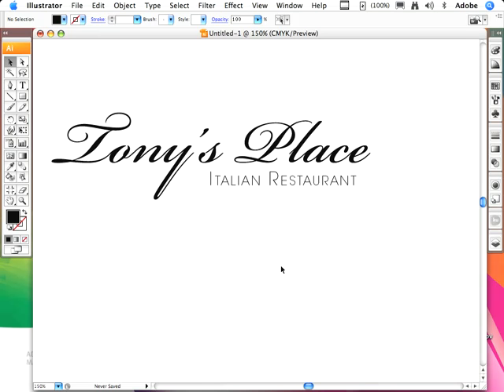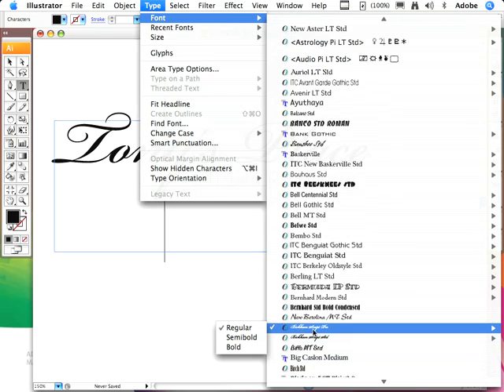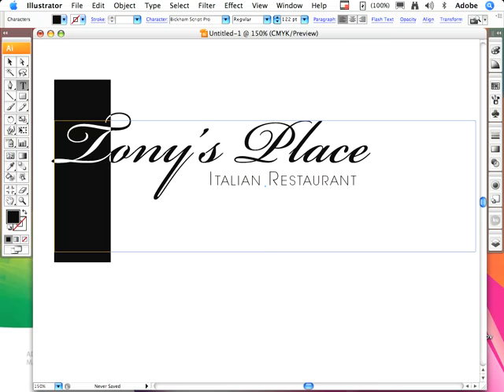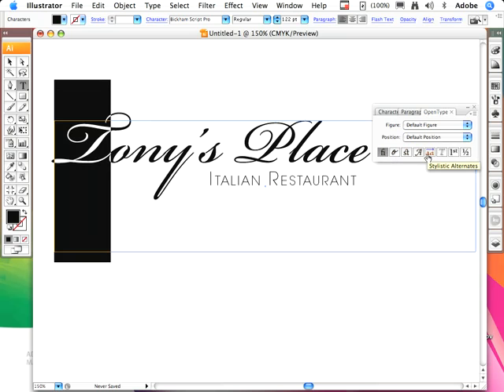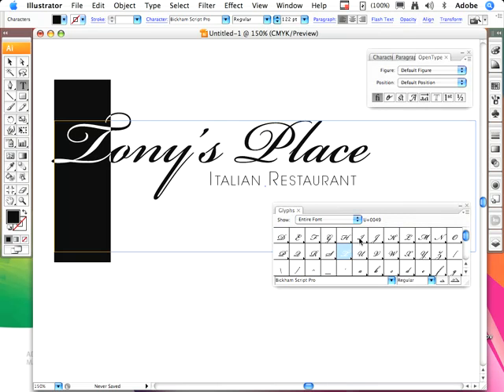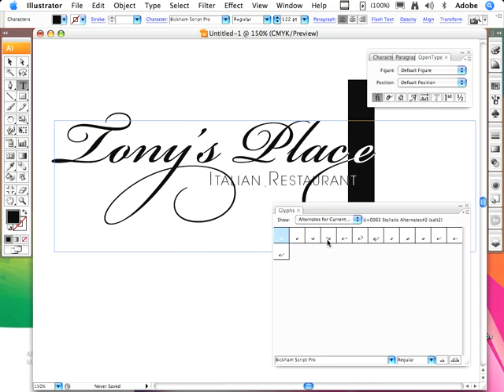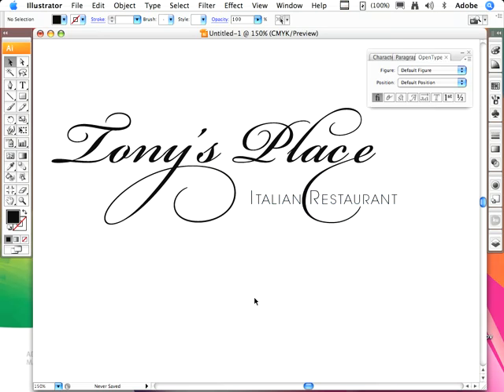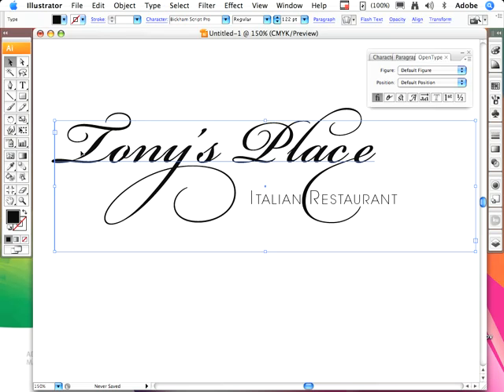Take advantage of OpenType